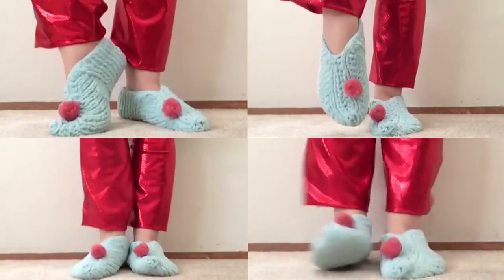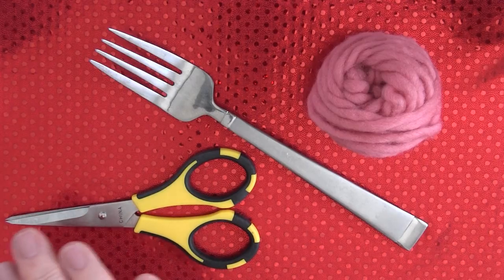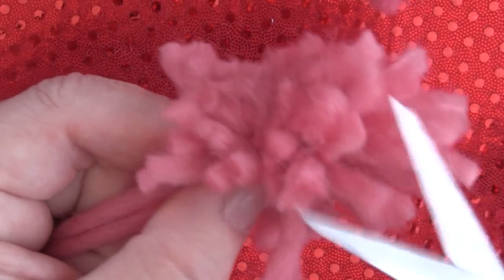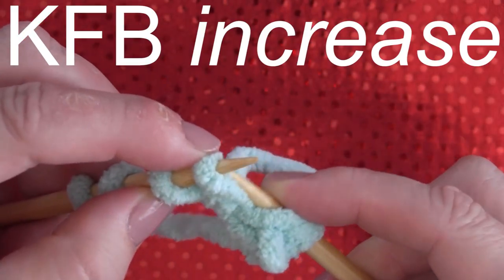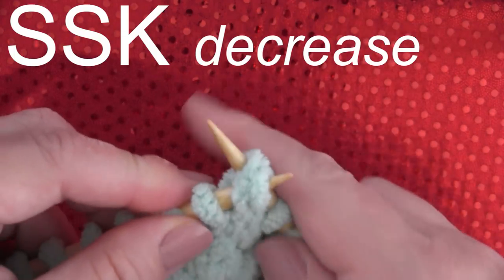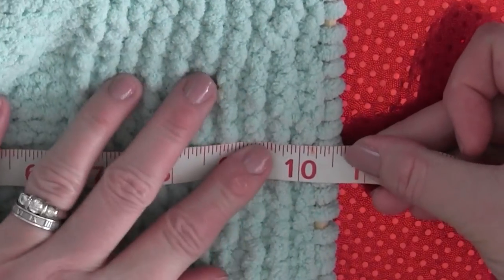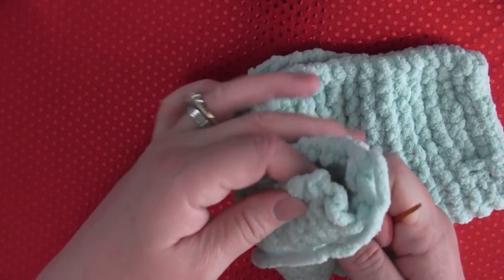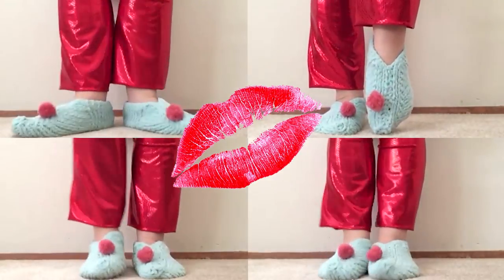KNIT COZY SLIPPERS Free Knitting Pattern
My knitted slippers pattern is an easy project for experienced beginners. You can quickly knit up this project for a stylish fashion accessory with super bulky yarn for a cozy gift.

KNITTING SUPPLIES
YARN (#6 Super Bulky, 200 yards)
Bernat Baby Blanket Yarn, Color Seafoam
KNITTING NEEDLES (Size 10 US / 6.0 mm)
TAPESTRY NEEDLE
STORK SCISSORS

MUSIC